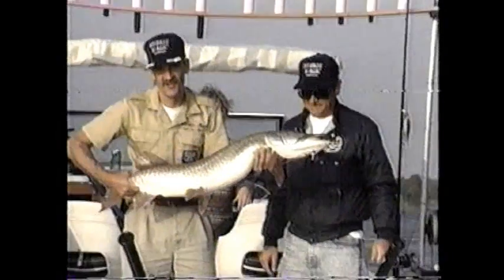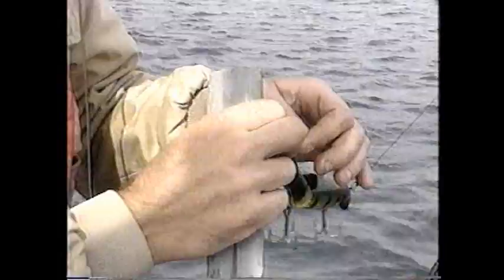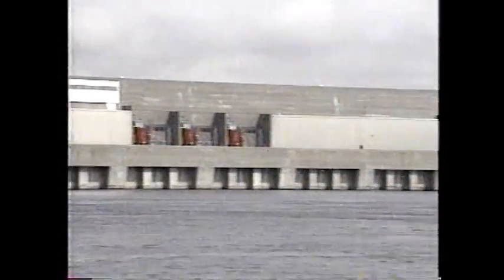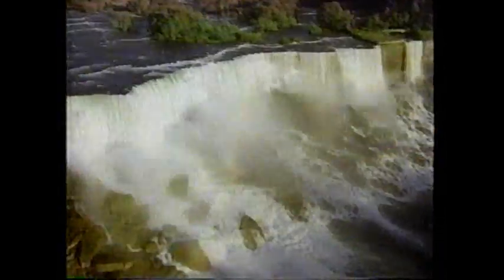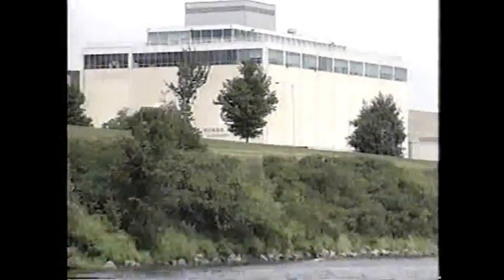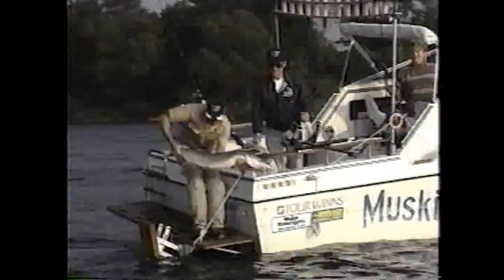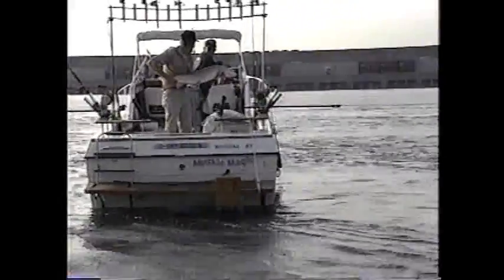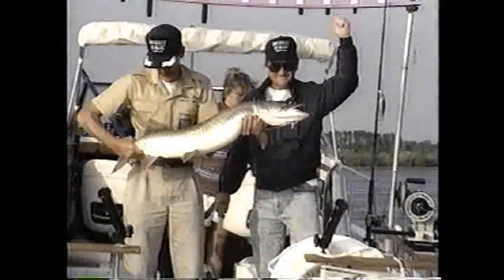tv_show.wmv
When Muskie Magic Charters was on Bob McGuire's Outdoor Journal. Owner and Operator of Muskie Magic Charters, Massena NY  Bringing you some, if not THE best fresh water fishing in the United States.